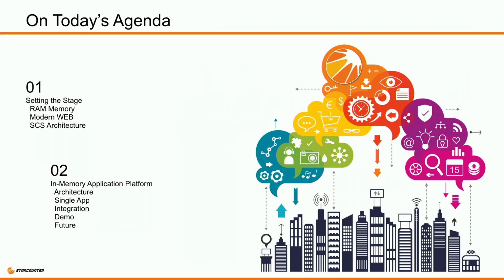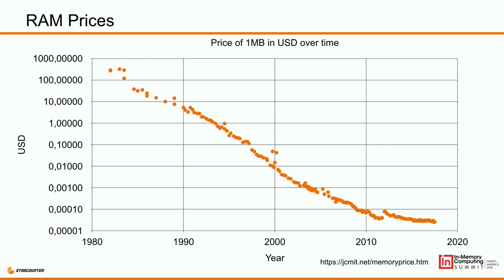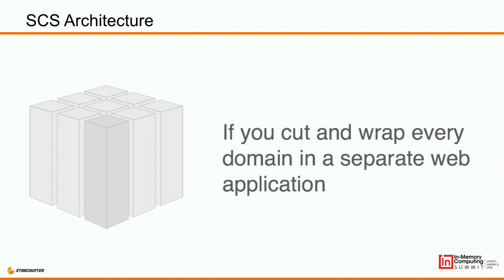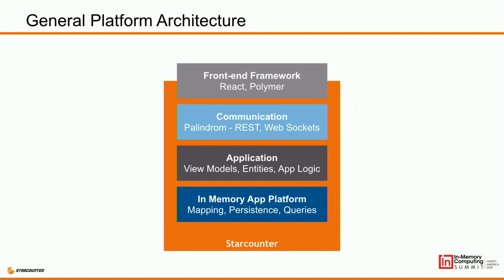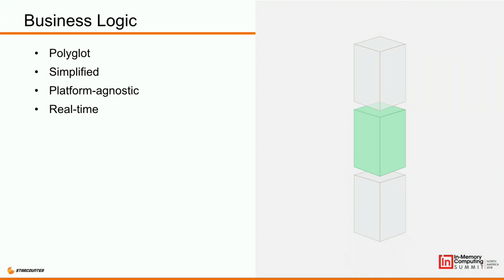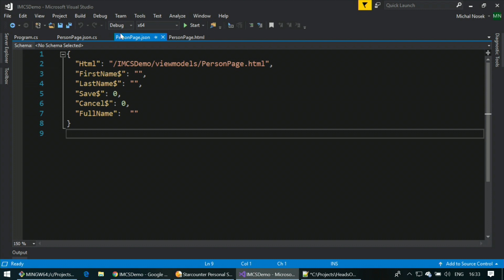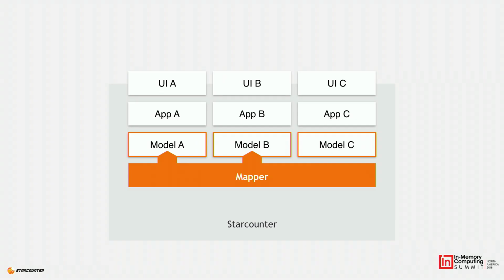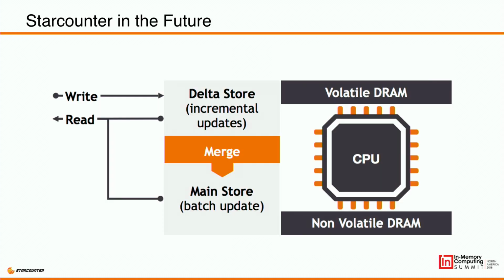Pushing Enterprise Software to the Next Level Self contained Web Applications on In Memory Platfor